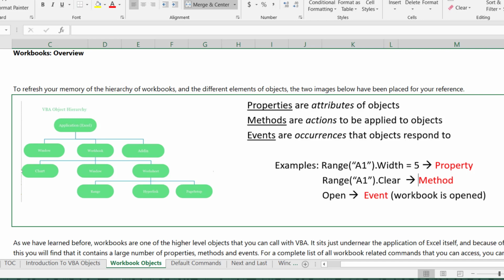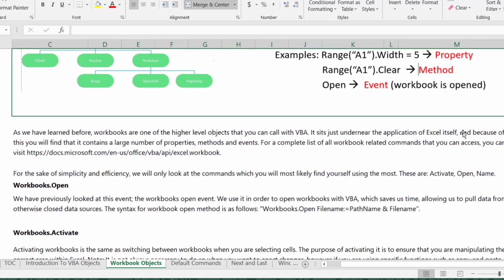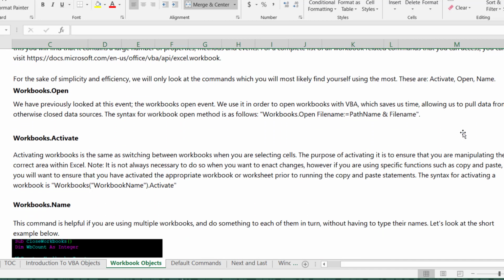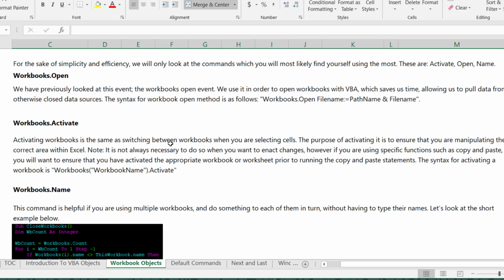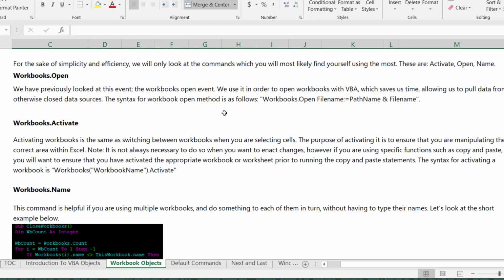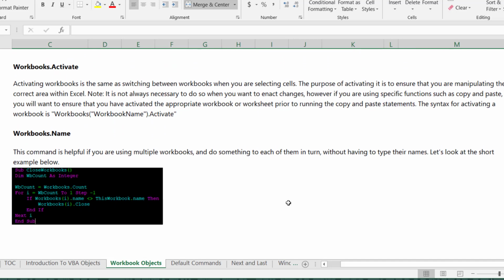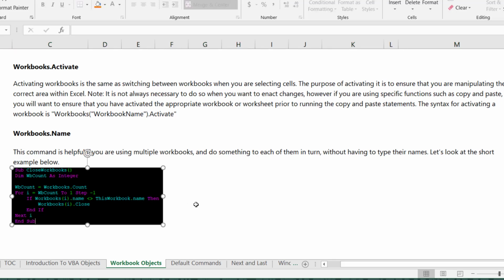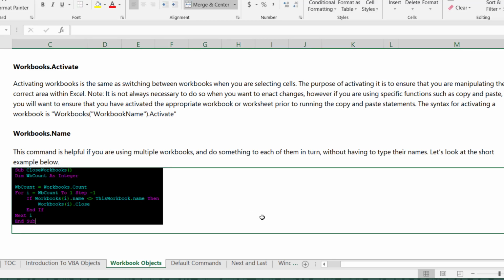Workbook Objects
In this lesson we will look at workbooks as objects, and their related sub-categories. We have previously discussed objects in the last lesson, so keep in mind collections and the way objects contain elements while we go through this workbooks in this lesson.